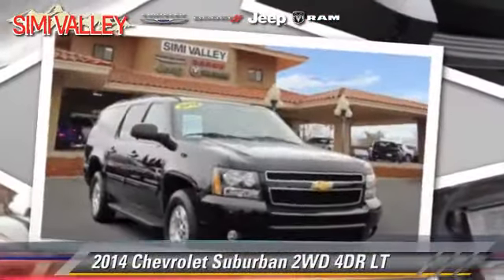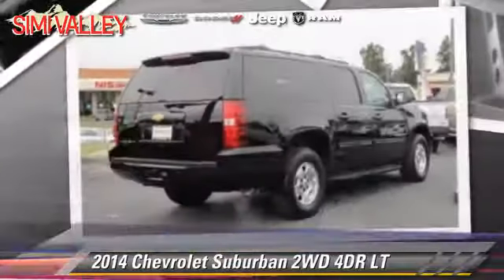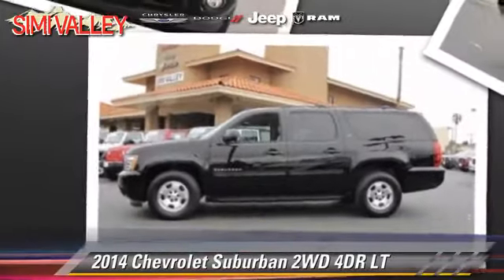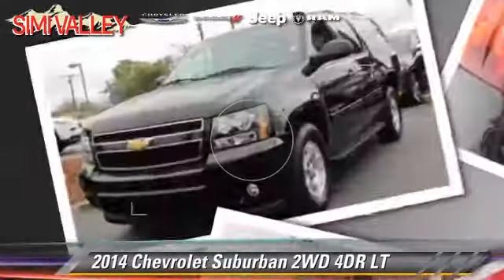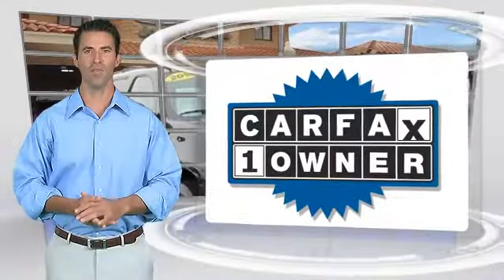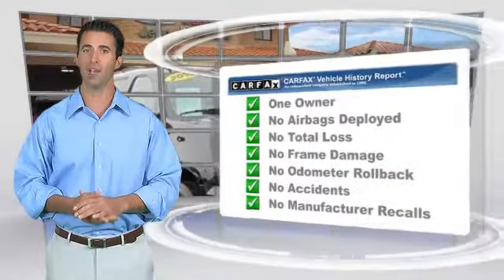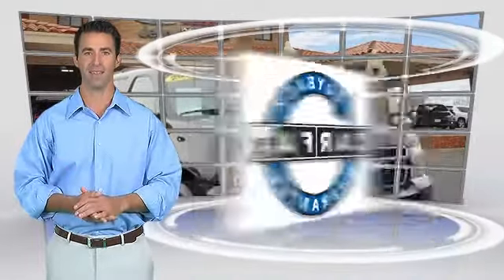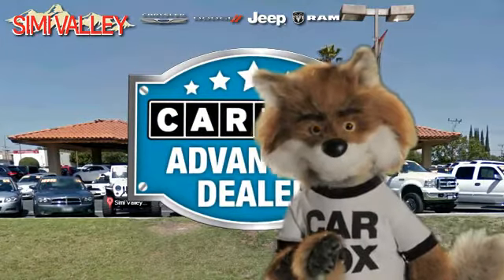Used 2014 Chevrolet Suburban LT - THOUSAND OAKS, VENTURA, MOORPARK, SIMI VALLEY, NORTHRIDGE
Simi Valley Chrysler Jeep Dodge Ram

- used, THOUSAND OAKS, VENTURA, MOORPARK, SIMI VALLEY, NORTHRIDGE

2014 Chevrolet Suburban 2WD 4DR LT

$43,999

Color: BLACK
Engine: 8 - CYL.
Transmission: AUTOMATIC
Miles: 17712
VIN: 1GNSCJE05ER115766
Stock: PR1057

This vehicle features: RWD, AIR CONDITIONING, ALLOY WHEELS, AUTO CLIMATE CONTROLS, AUTO MIRROR DIMMER, AUTOMATIC STABILITY CONTROL, BACK UP CAMERA, CLOCK, CRUISE CONTROL, CUP HOLDERS, DRIVER INFORMATION SYSTEM, DVD SYSTEM, FOG/DRIVING LAMPS, FULL LEATHER, HEATED SEATS, HEATED SIDE MIRRORS, KEYLESS ENTRY, LOW TIRE PRESSURE WARNING, MEMORY SEATS, MP3 CAPABILITY, NAVIGATION SYSTEM, ONSTAR SYSTEM, POWER DOOR LOCKS, POWER MIRROR, POWER WINDOWS, REAR SEAT AUDIO CONTROL, TILT WHEEL, TRACTION CONTROL, TRIP ODOMETER

SIMI VALLEY CHRYSLER JEEP DODGE RAM. PROUDLY SERVING THOUSAND OAKS, VENTURA, MOORPARK, SIMI VALLEY, NORTHRIDGE, AND SURROUNDING SOUTHERN CALIFORNIA LOCATIONS. Don't bother looking at any other SUV! Welcome to Simi Valley Chrysler Jeep Dodge Ram! How would you like riding away in this charming 2014 Chevrolet Suburban 1500 at a price like this? This Suburban 1500 is nicely equipped. You just simply can't beat a Chevrolet product. COME SEE US AT SIMI VALLEY CHRYSLER DODGE JEEP RAM!!! THIS BLACK 2014 Chevrolet SUBURBAN IS EQUIPPED WITH A Vortec 5.3L V8 SPI Flex Fuel, AUTOMATIC TRANSMISSION, AND RECEIVES AN ESTIMATED 15 City/21 Hwy MPG.

[DFIN:3:2910467:A:2931:0B55F3AB:7a8b8afa6e5cac8879ac16decafa5005]